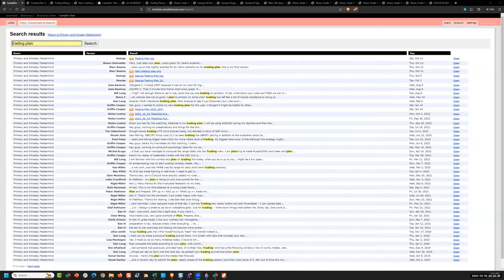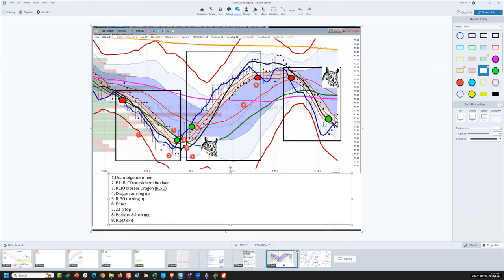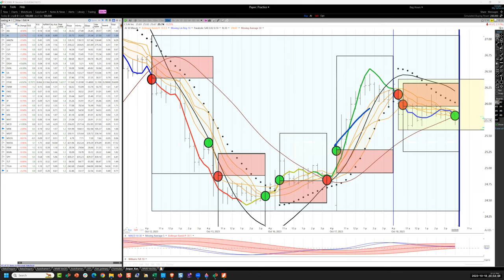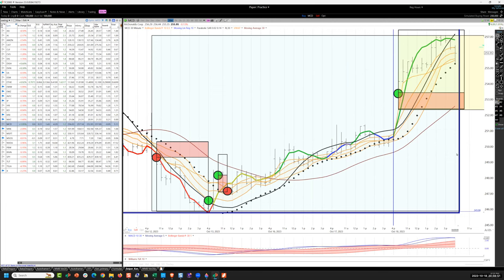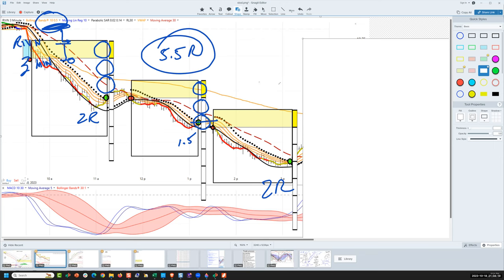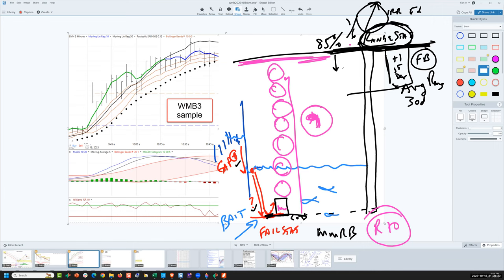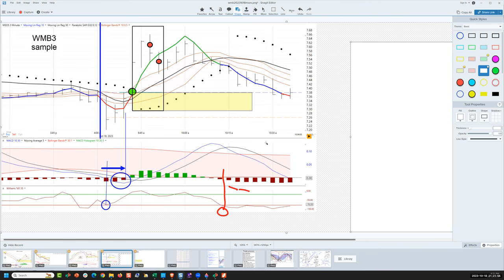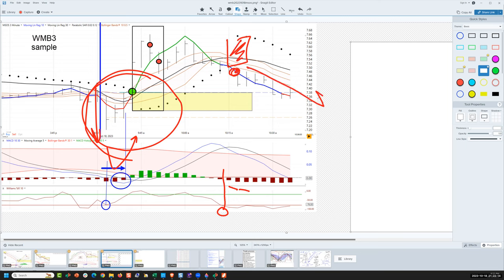Ken Long Daily Trading Plan 20231018